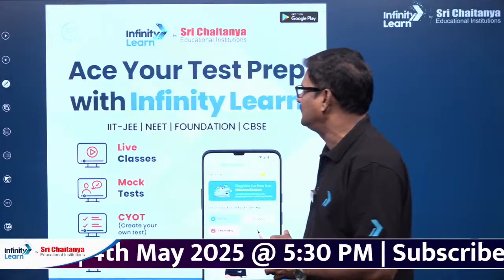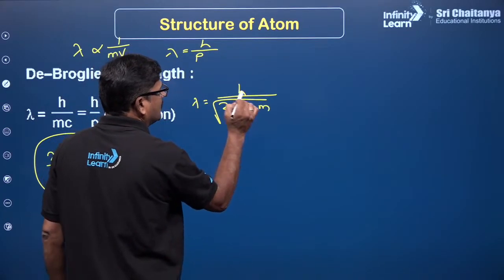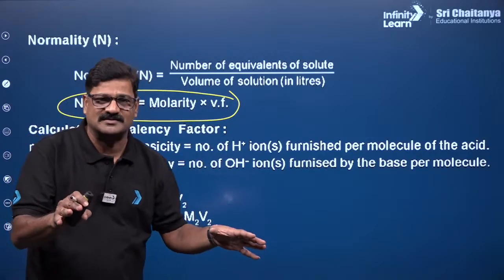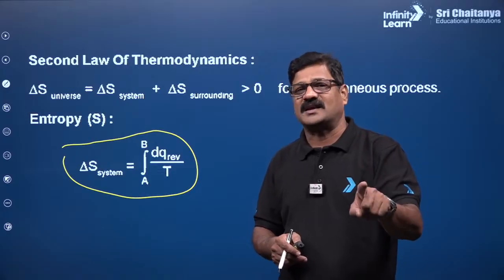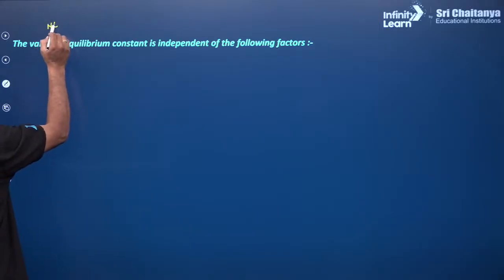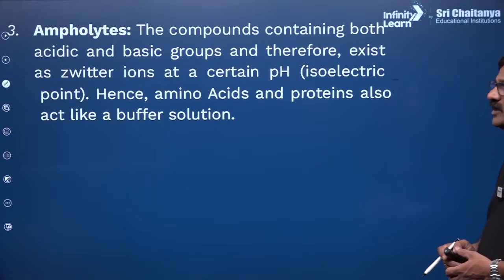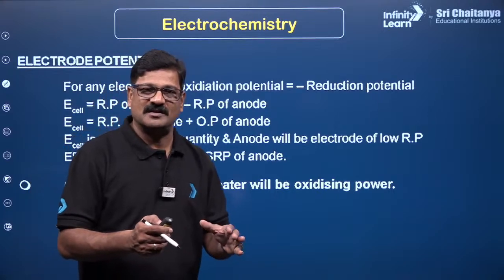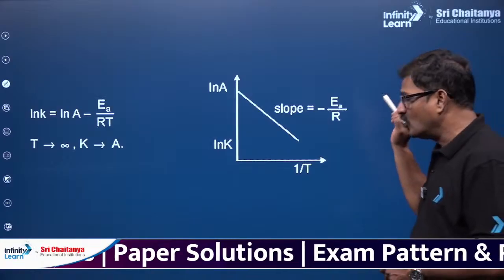NEET 2025: Complete Chemistry Formula Revision in 1 Video🔥| Lock 30-40 Marks in NEET Exam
📺Check NEET Answer Key 2025 Get ready for NEET 2025 with this complete Chemistry formula revision video by Suresh Sir. In just one video, you can revise all important formulas from Physical, Organic, and Inorganic Chemistry. This is perfect for last-minute revision and will help you lock 30-40 marks easily in your NEET exam.

✅ Covers all NEET Chemistry formulas
✅ Quick and easy explanations
✅ Boost your NEET score
✅ Must-watch before the exam

This video is helpful for all NEET 2025 aspirants who want to revise fast and smart. Don’t miss it!